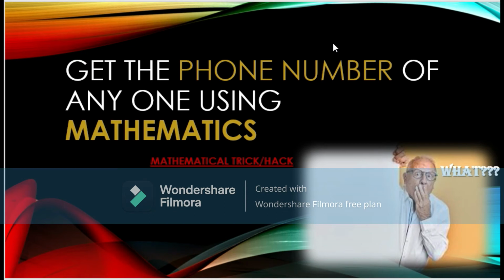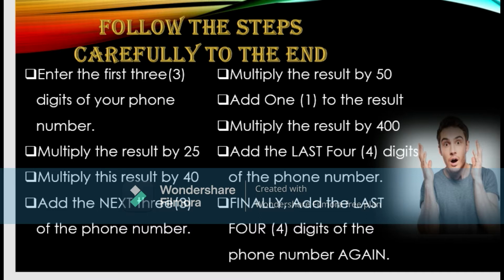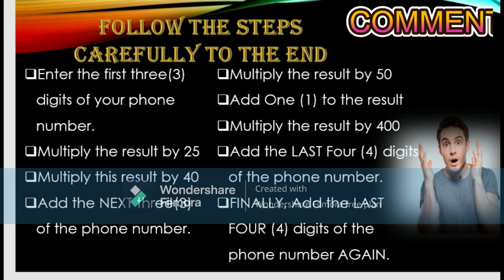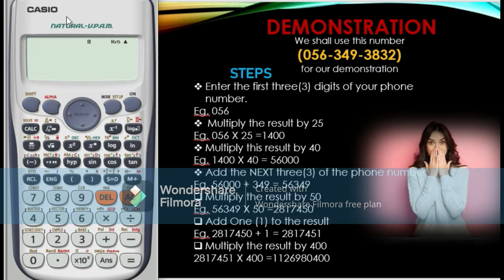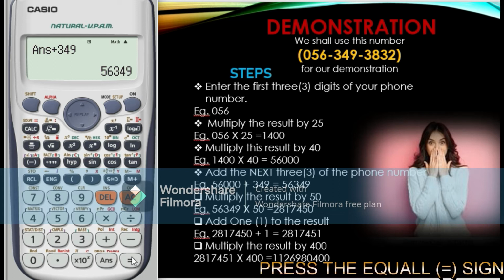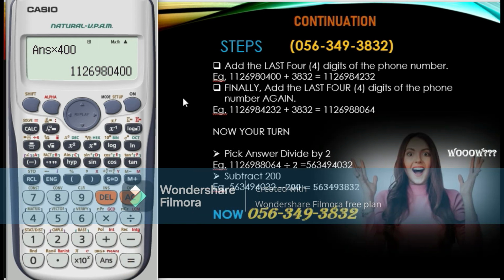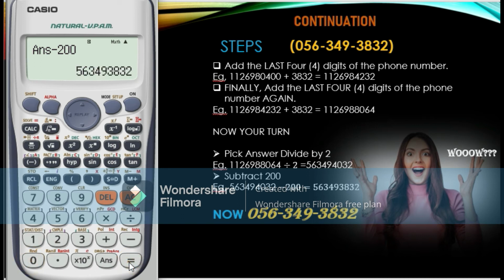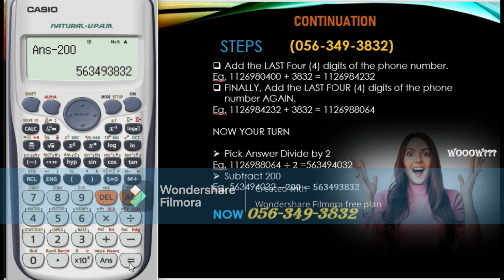"Unlocking Her Digits: A Simple Mathematical Trick to Get Her Phone Number"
Learn a clever mathematical technique to effortlessly get her phone number, making the process smooth and memorable. An easy trick to impress any one by getting his/her phone number using mathematics.